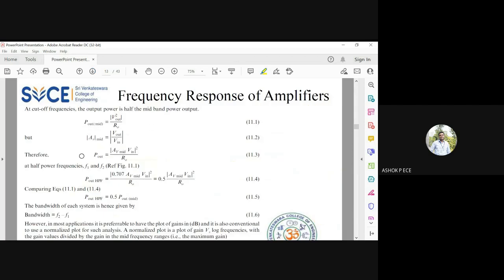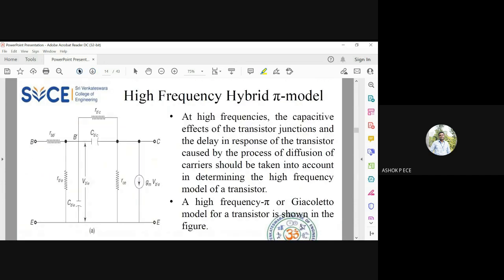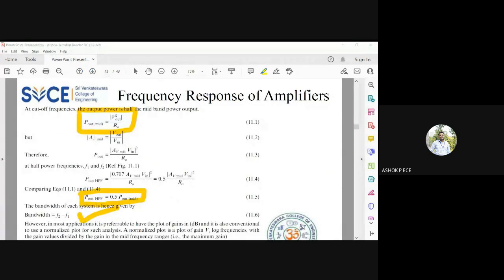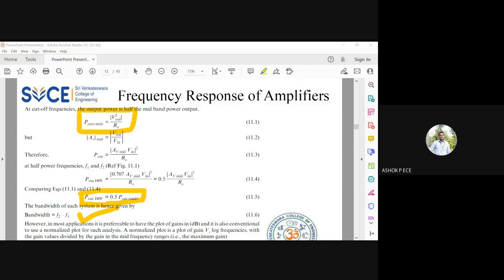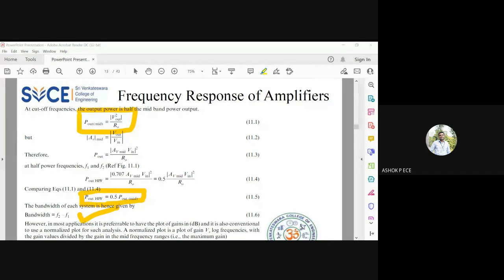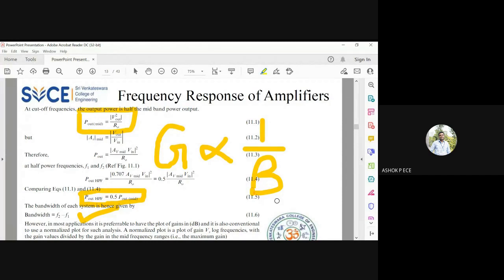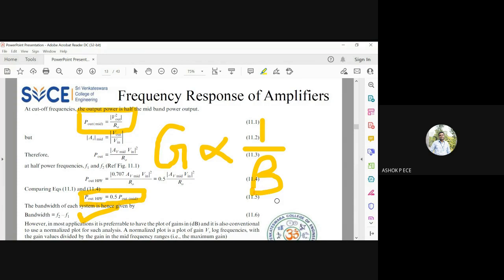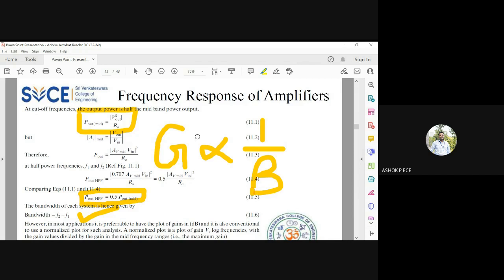ElexCkts | Lecture-159 | Frequency Response of Amplifiers Part-5